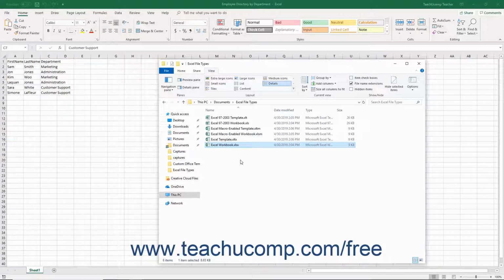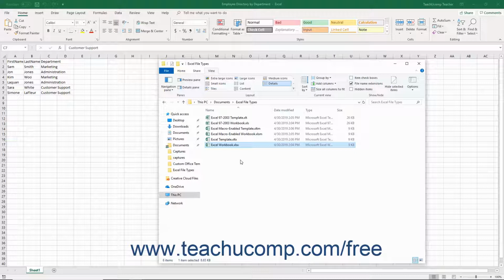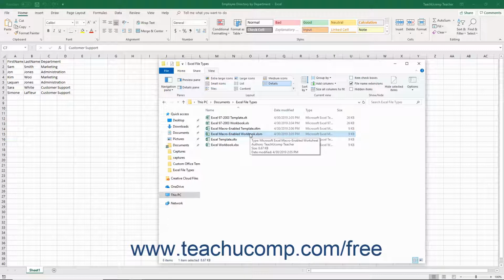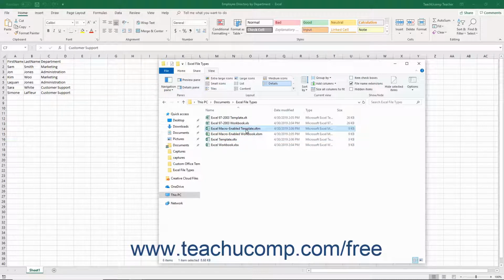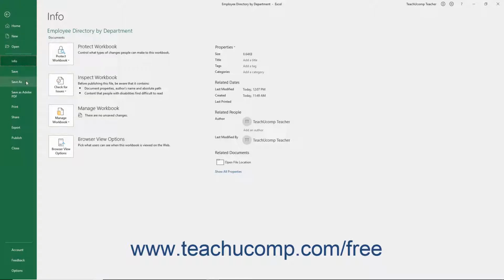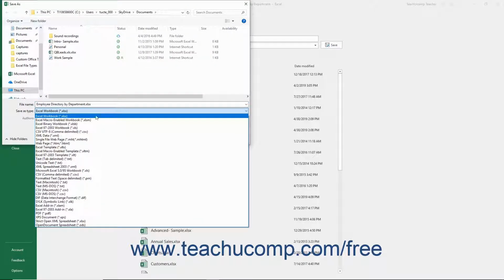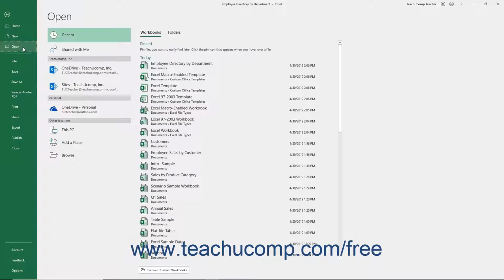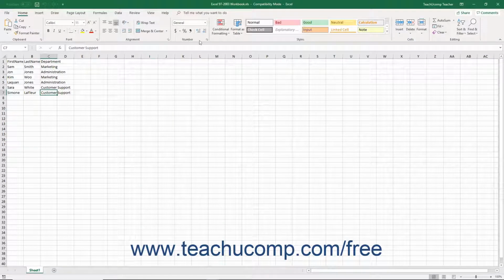Excel 2019 & 365 Tutorial Working with Excel File Formats Microsoft Training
FREE Course! Learn about Working with Excel File Formats in Microsoft Excel A clip from Mastering Excel Made Easy v. 2019 & 365. - the most comprehensive Excel tutorial available. Visit us today!